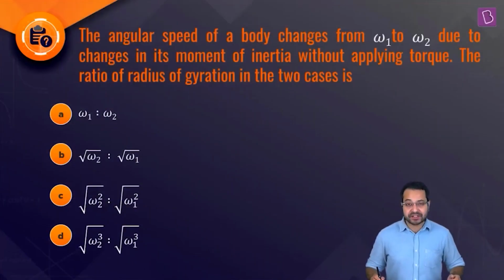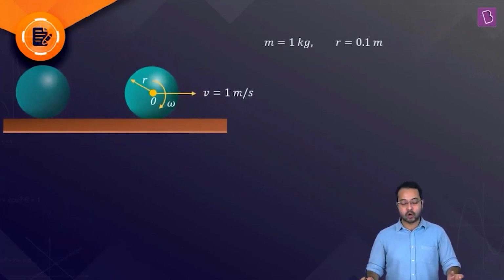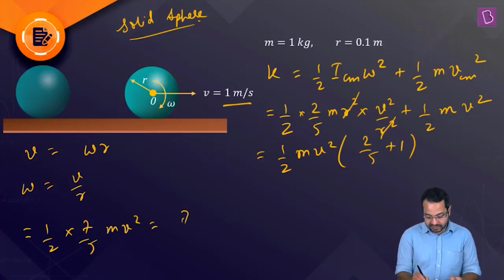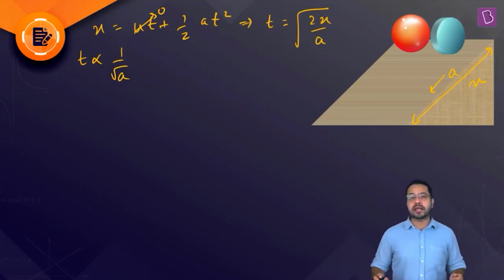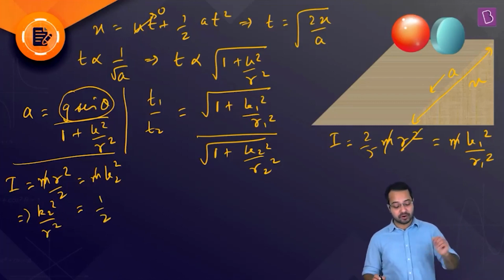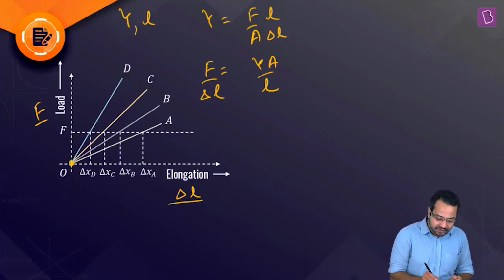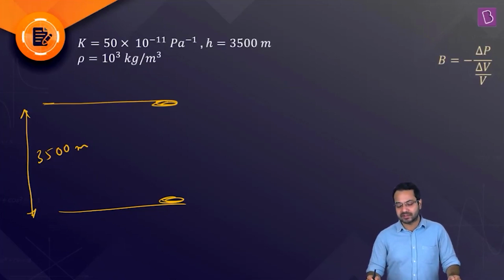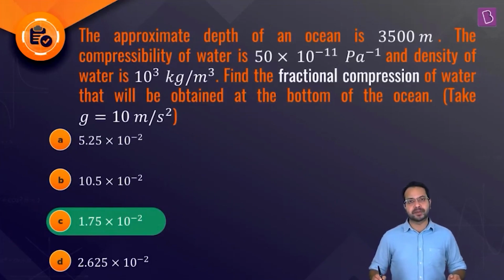Daily Quiz #36 | Class 11-12 & Repeaters | Physics | NEET | Atiullah Sir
Question 1: 00:00 Radius of gyration
Question 2: 01:36 Rolling without slipping
Question 3: 04:00 Rolling without slipping
Question 4: 07:59 Load versus elongation
Question 5: 10:05 Fractional Compression

Welcome to the Daily Quiz series. In this video, we will be taking you through a few questions which are important for NEET preparation.